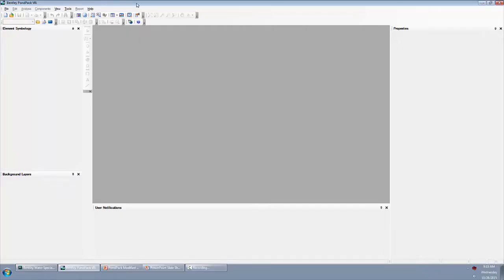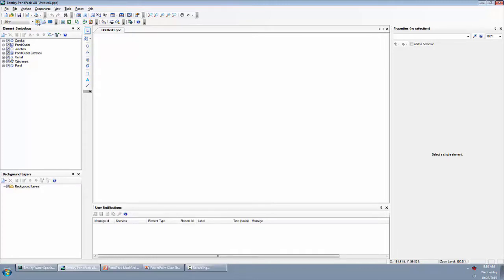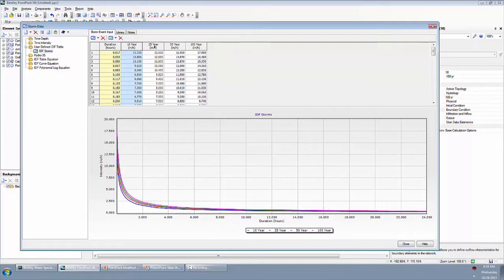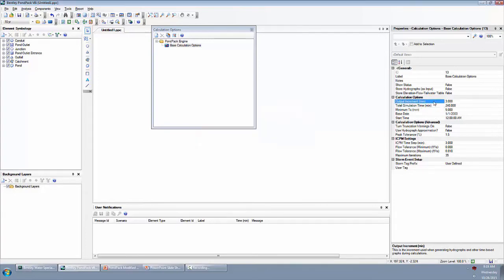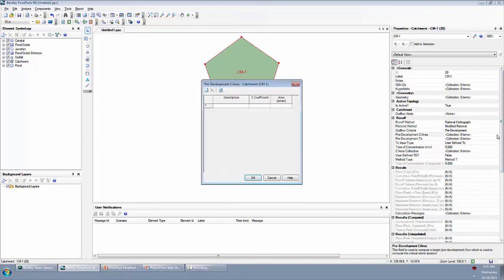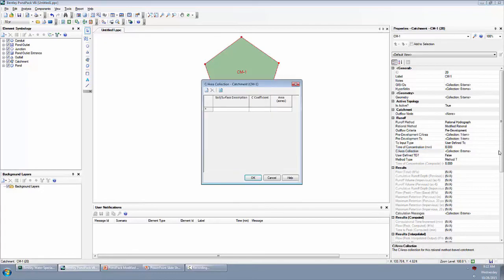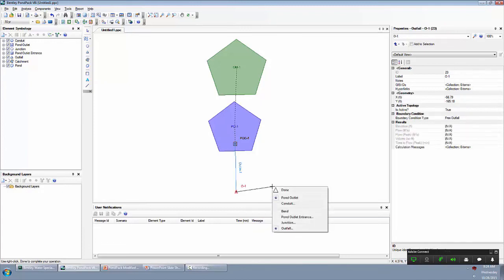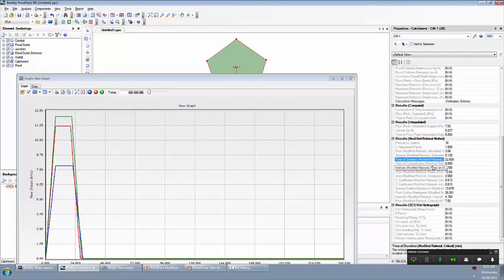Using the Modified Rational runoff method in PondPack Part 2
In part 2, learn how to set up a small pond design model for using the Modified Rational Method

If you want to learn more or attend live (online) workshops delivered by Bentley experts, please go to Bentley LEARN server